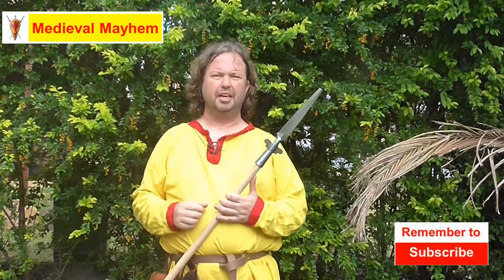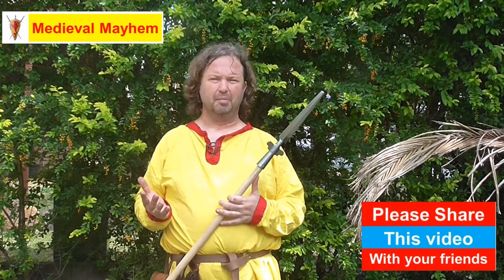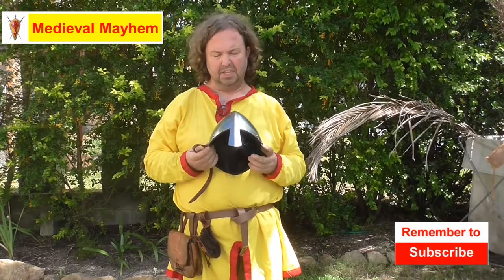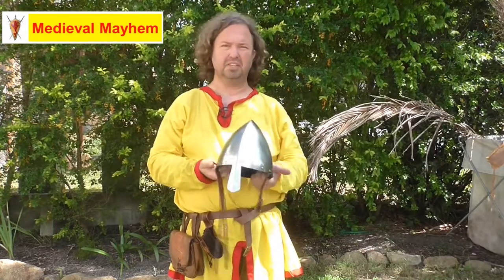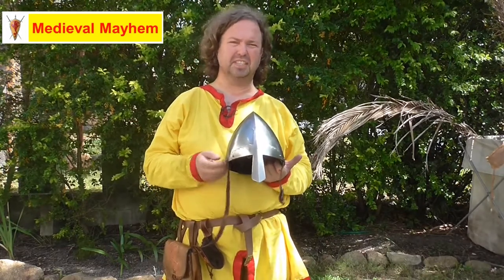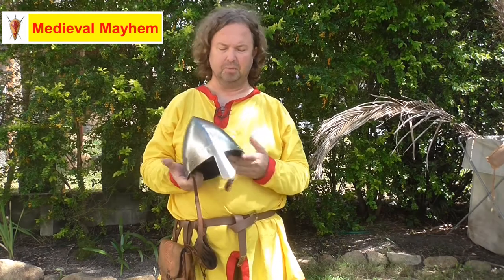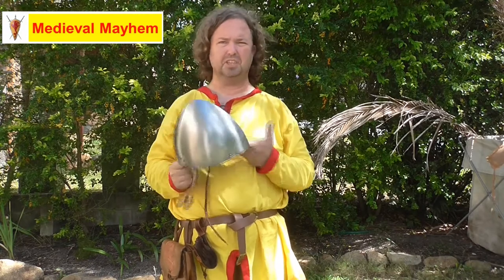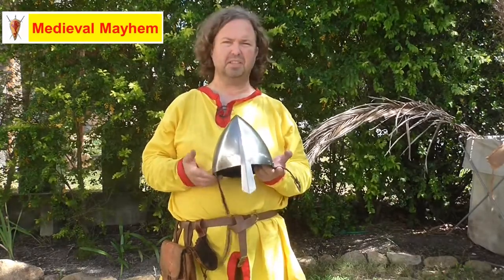Review Wenceslas' Nasal Helm (Medieval Fight Club)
In this video we review Wenceslas' Nasal Helm (Medieval Fight Club)